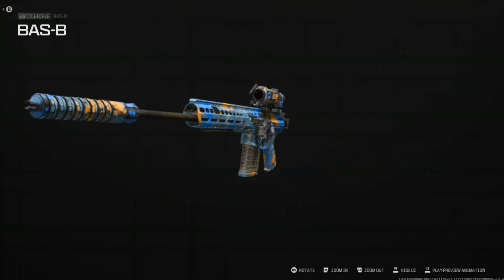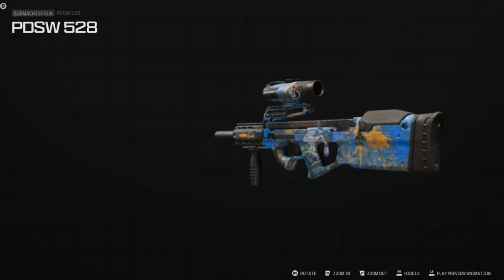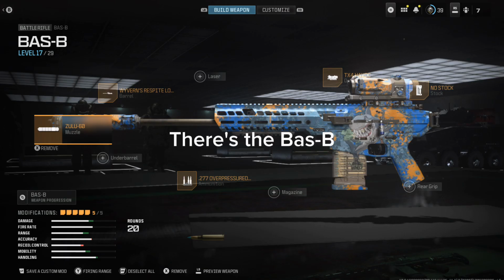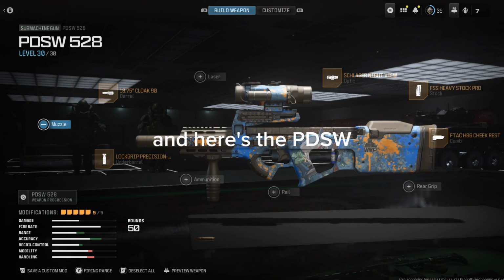The WEIRDEST *OVERPOWERED* LOADOUT in WARZONE!! | Class Setups | Call of Duty: Warzone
nope...
no links today
freedom for you.
you're welcome